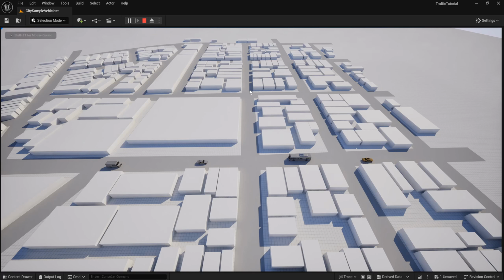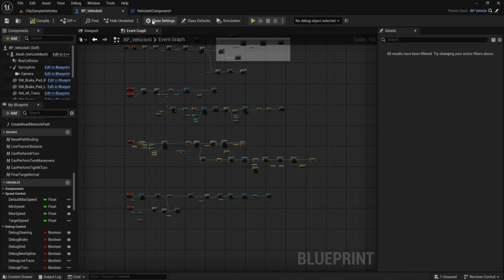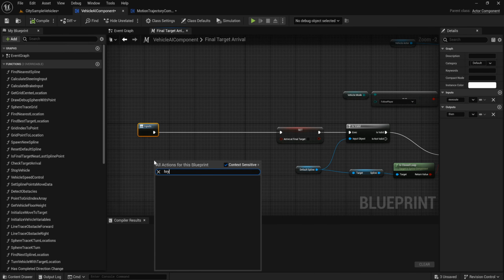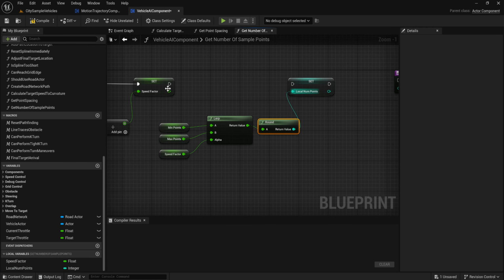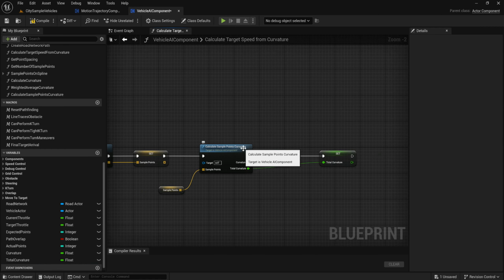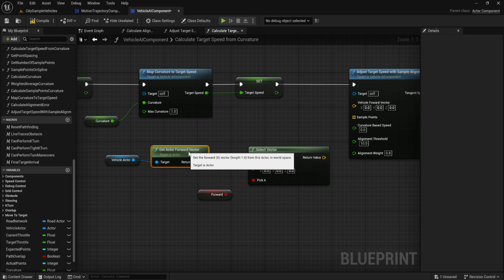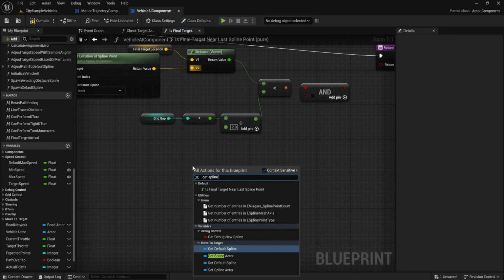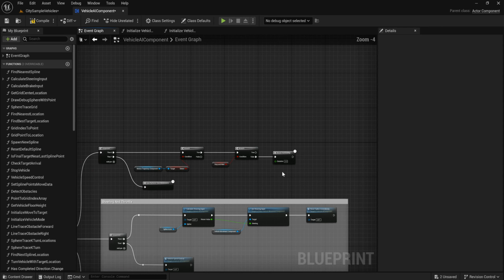Unreal Engine AI Vehicle Tutorial 11: Vehicle AI Component for Multiple Vehicles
In this tutorial, we will transfer all the logic to the Vehicle AI component, making it easy to integrate with any vehicle. Additionally, we will enhance vehicle speed control by calculating the curvature of the spline path.

Chapters:
Intro: (0:00)
Vehicle AI Component: (1:19)
Set Up vehicles AI: (44:11)
Determine Target Speed from Spline Curvature: (1:27:47)
Adjust Target Speed: (2:23:48)
Improve Spline Spawning and Post-Processing: (3:04:35)
Outro: (3:43:50)